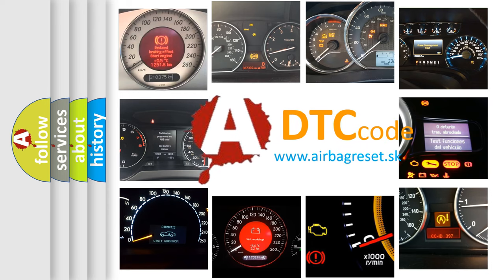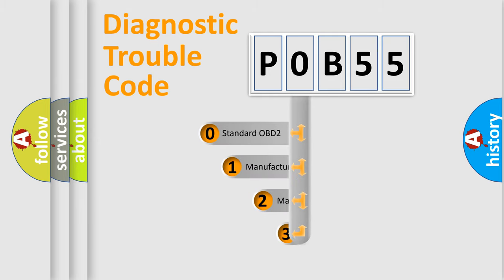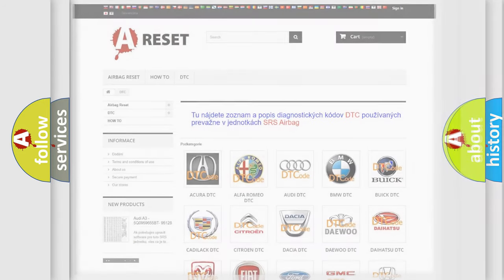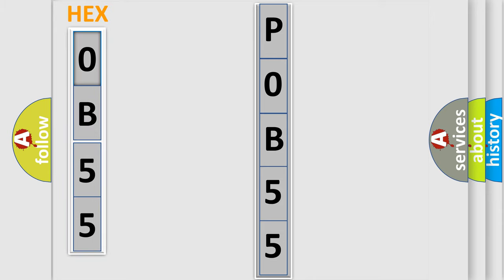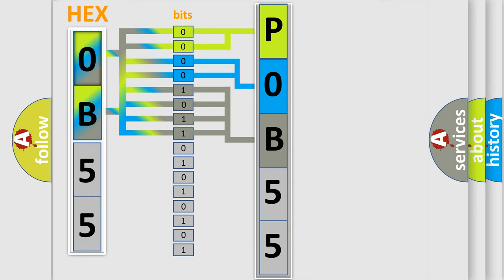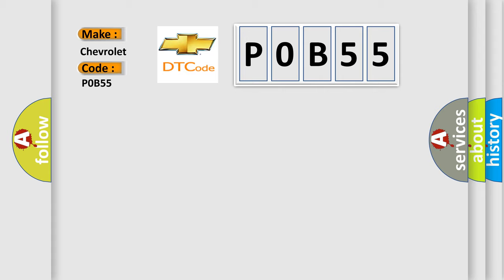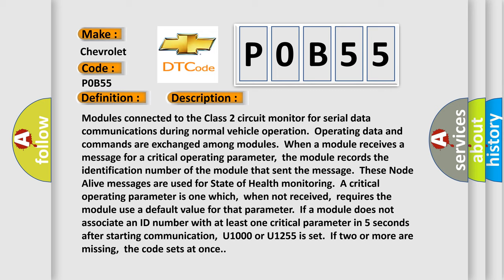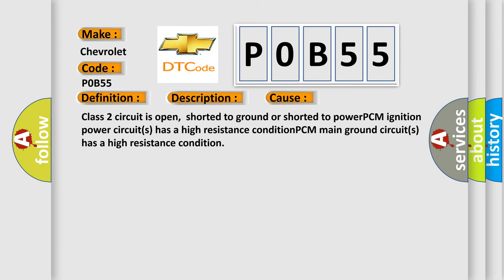DTC Chevrolet P0B55 Short Explanation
Contents:
0:21 Basic DTC analysis according to OBD2 protocol standard.
1:48 Insight into programming
2:58 A diagnostically understandable description of the Diagnostic Trouble Code
3:05 Basic error definition

Make:
Chevrolet
Code:
P0B55
Definition:
Class 2 Communications Malfunction
Description: